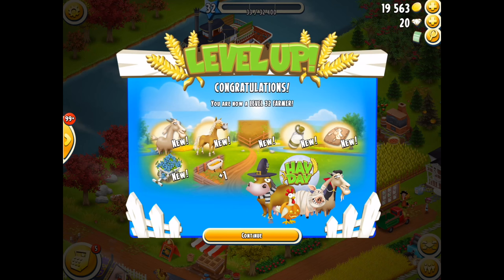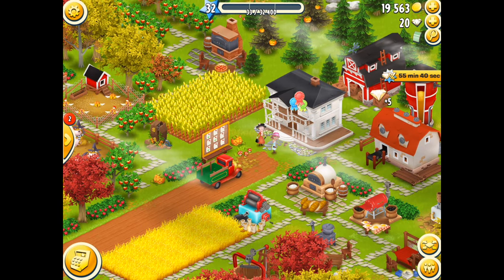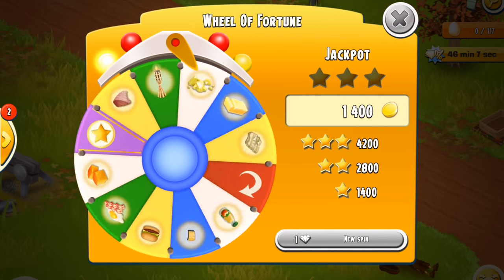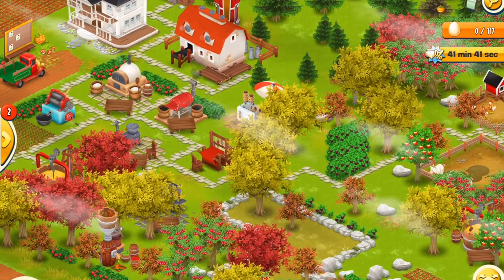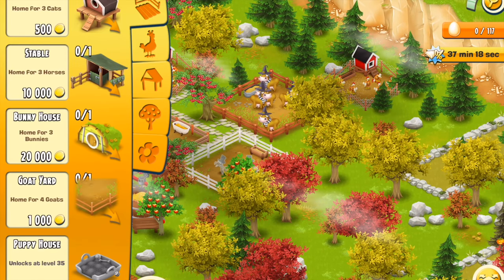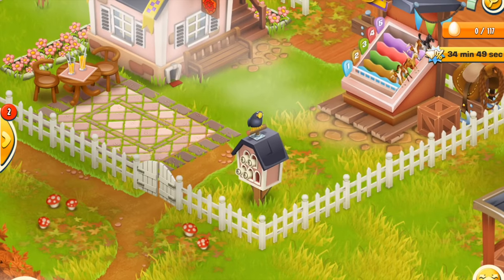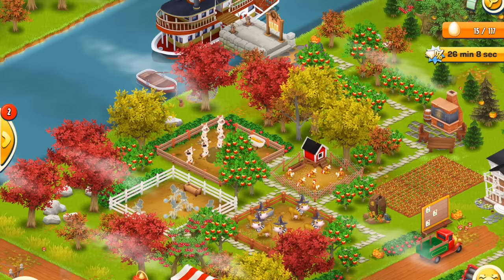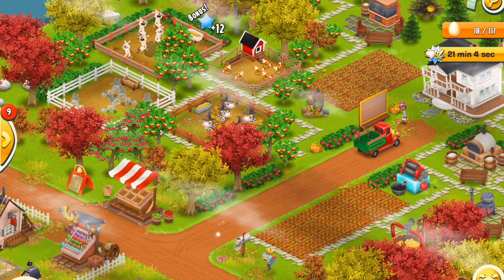Hay Day - My Baby Farms Derby, New Goats, Level Up and More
Join me, R3DKNIGHT, the Hay Day Farmer as I play Hay Day. Todays video has me on my second farm playing the derby, giving tips and advice, farming for experience and just playing. The derby has been a challenge but I'm ready for it now.

Supercell is also the maker of Clash of Clans, Clash Royale and Boom Beach, so don’t forget to check out their other awesome games.

Support;
Option One:
Allows you to make a one off donations to support me.

Information
Last Updated: Dec 08, 2015
Version: 1.27.146
Size: 84.3 MB
Languages: English, Arabic, Danish, Dutch, Finnish, French, German, Indonesian, Italian, Japanese, Korean, Portuguese, Russian, Simplified Chinese, Spanish, Swedish, Traditional Chinese, Turkish